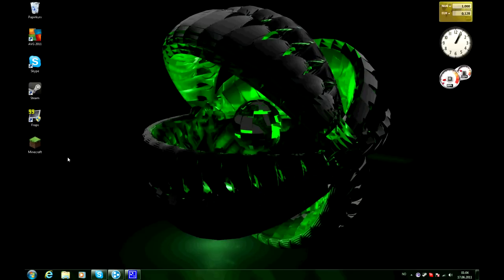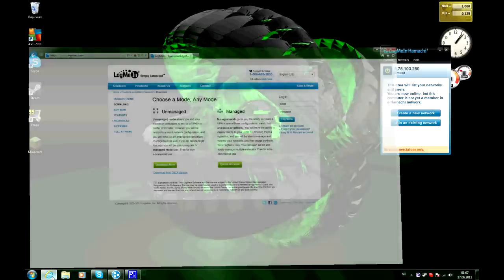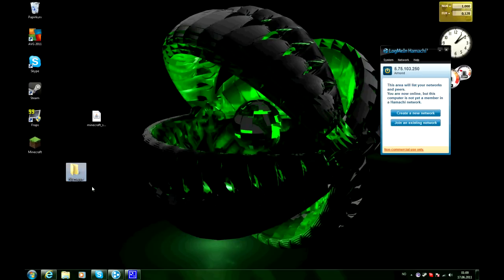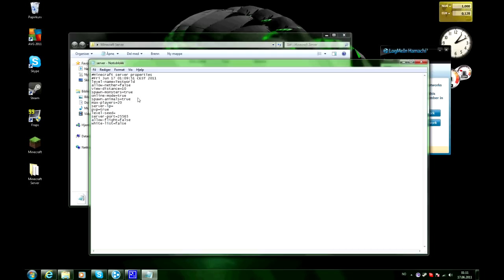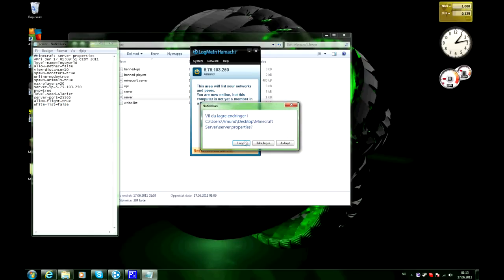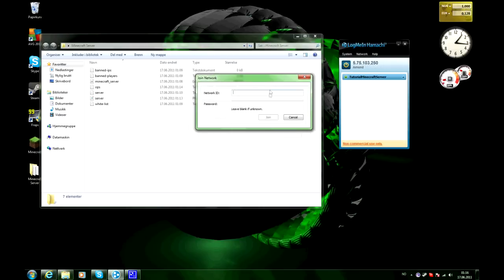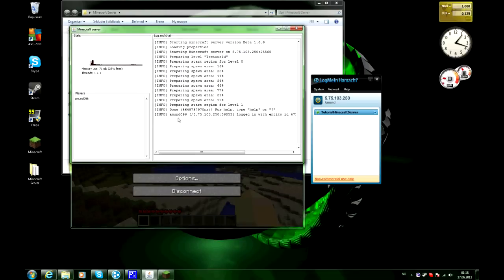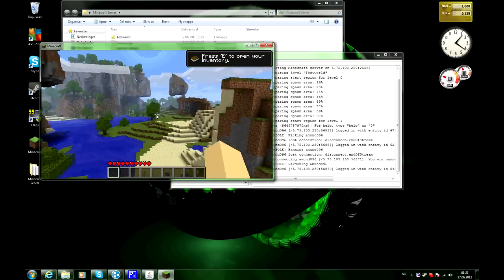How to setup a minecraft server with hamachi. (Easy way)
First video with new computer. Hope you like it. If you have any questions please leave it down below or send me a PM.

Commands:
op [playername] = gives/removes OP
kick [playername] = kicks player
ban  [playername] = bans player
pardon [playername] = unbans player
banip [playername] = ip bans player
tp [player1] [player2] = teleports player1 to player 2
give [playername] [item id] [ammount] = give player items

Remember! All these commands can be done in-game by starting every command with /. Like this.
/kick amund096